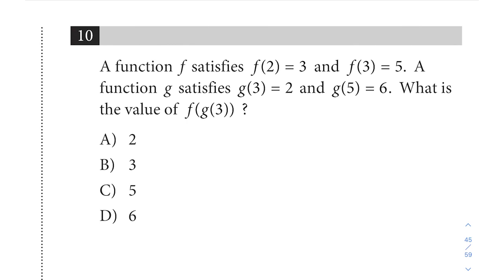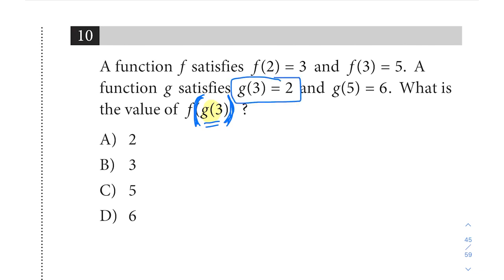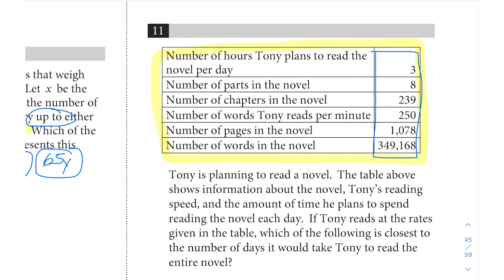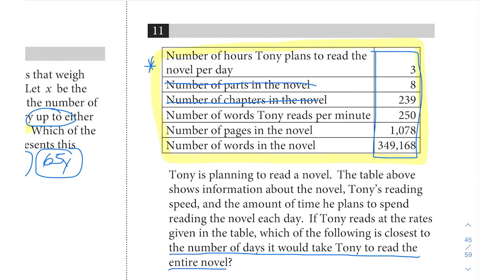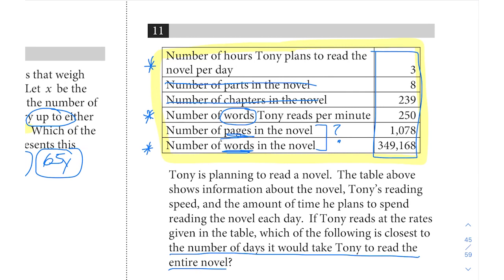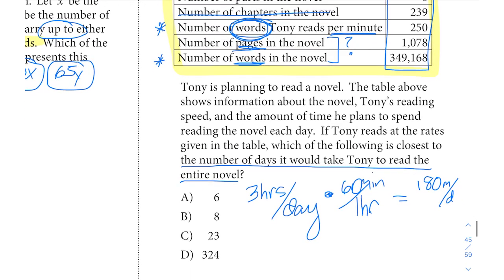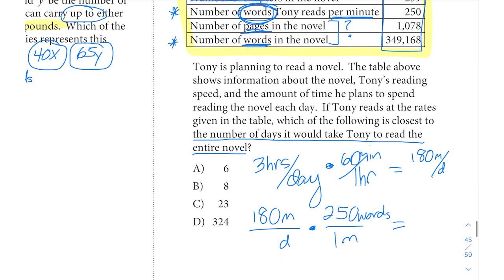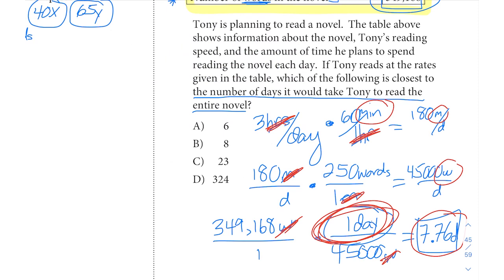SAT Test 2, Section 4, #10-11